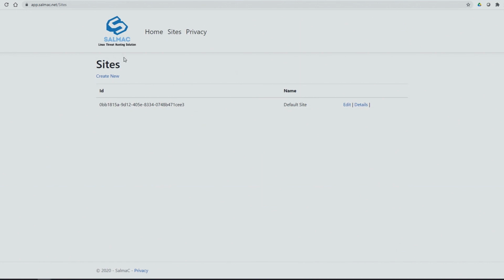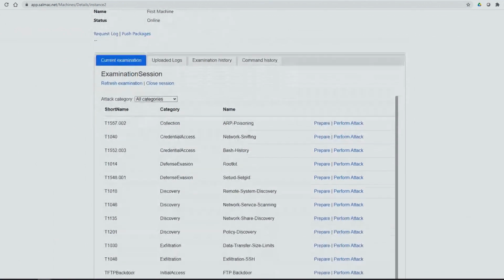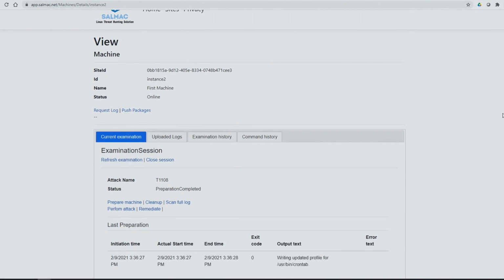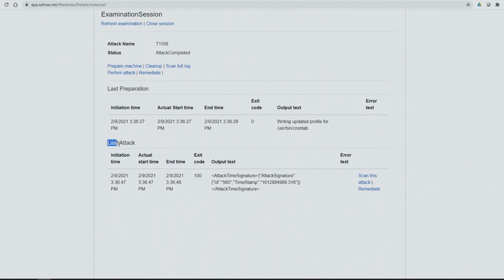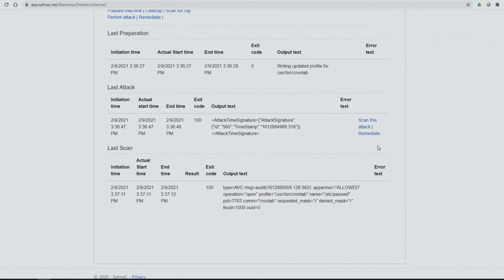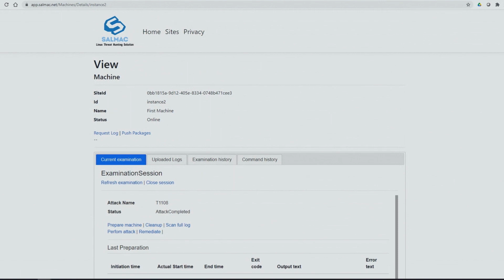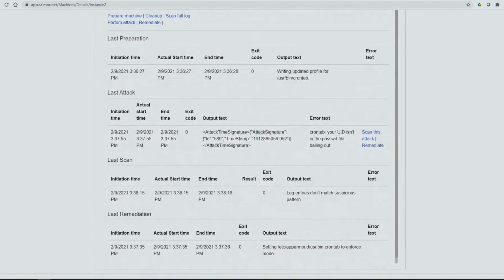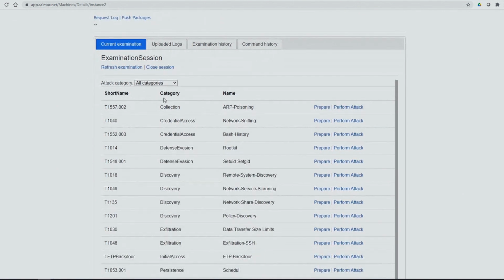Dr Mahdi Aiash- DEMO SALMAC Middlesex University-London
SALMAC is a  proactive Linux security­ assessment and threat hunting solution focusing on hardening Linux mandatory access controls such as AppArmor and SELinux.  SALMAC adopts a well-maintained threat model based on the MITRE ATT&K Framework to simulate attacks targeting your system. By pairing activities to logs, SALMAC is able to detect intrusions very accurately. It will then apply a bespoke remediation to harden your system against detected attacks.
SALAMC is a winning project, part of CyberASAP Year 4.